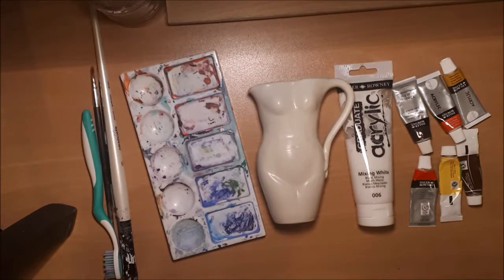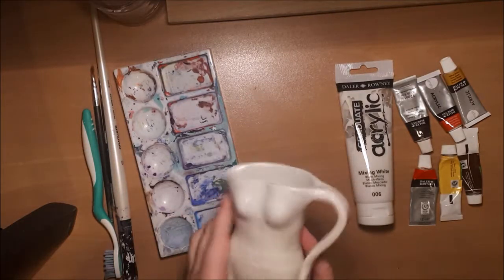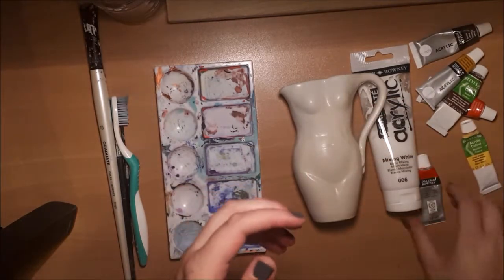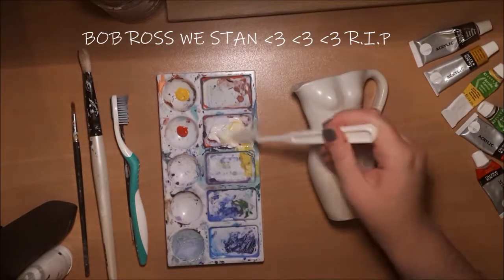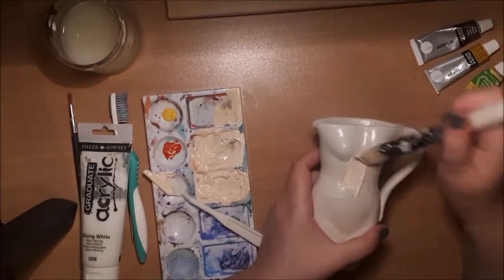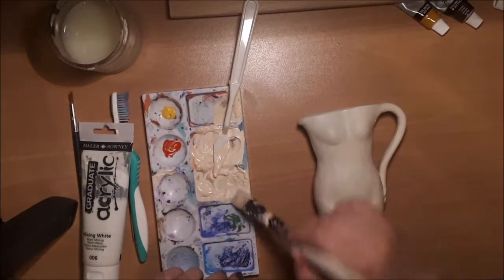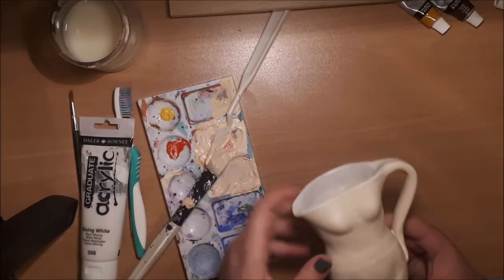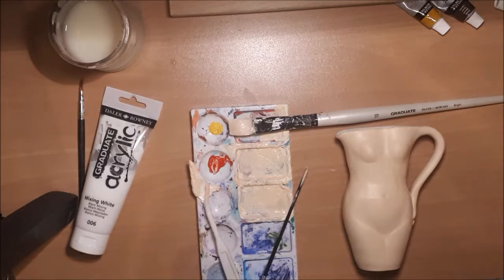Vlogtober 4: Painting a naked woman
Totally not clickbait